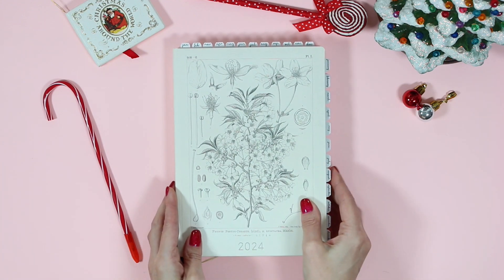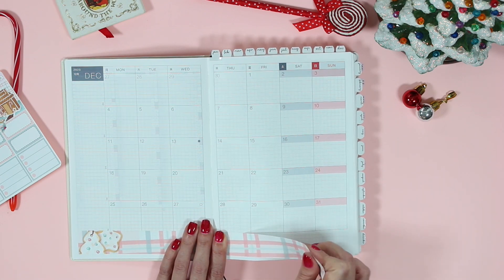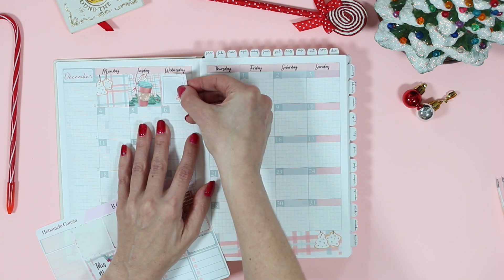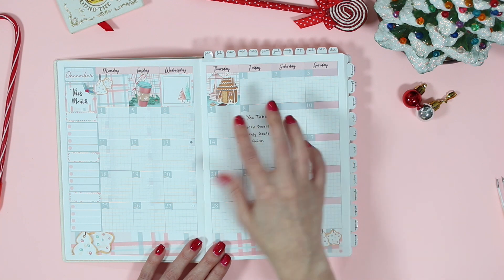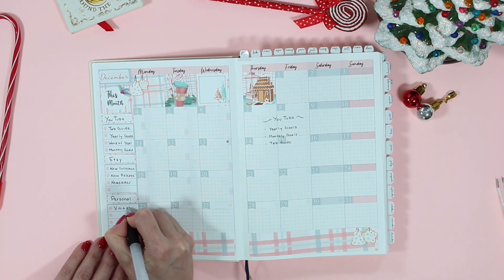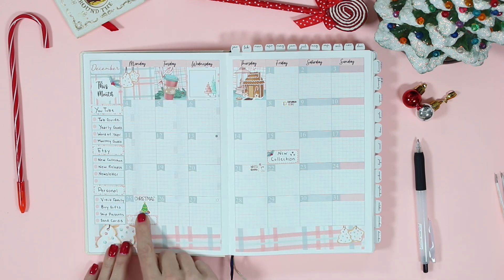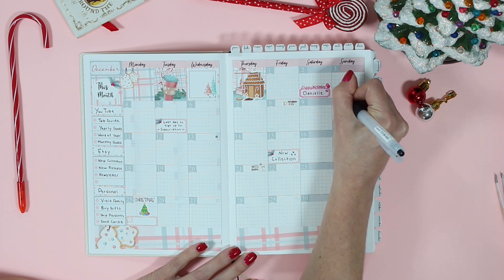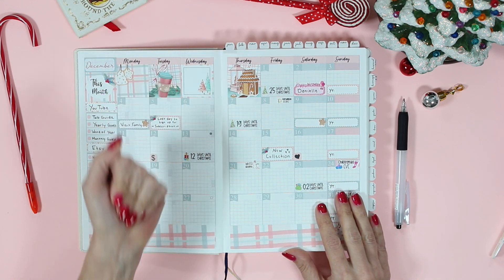Plan with Me: December Hobonichi Cousin Monthly Setup ⭐ Monthly Plans, Goals and More!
Eeeeek! I have OFFICIALLY moved into my new 2024 Hobonichi Cousin planner! Today, I'm setting up and planning for the month of December.  I will be sharing how I'm using the monthly section, and giving you some tips and ideas on how you can use yours. Hope you enjoy!

Happy Planning!
xoxo
Bonnie

✩  L I N K S  ✩
⚬ Clear Post It Notes
⚬ Sakura Microperm Pen

✩ Join the BOLDERBON FAM ✩
✩ FILMING SETUP ✩
RING LIGHT